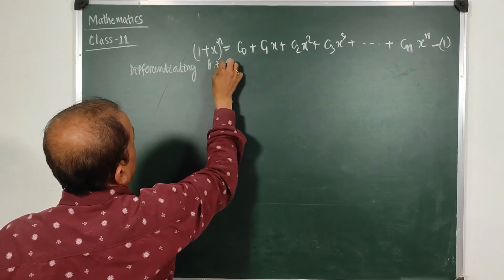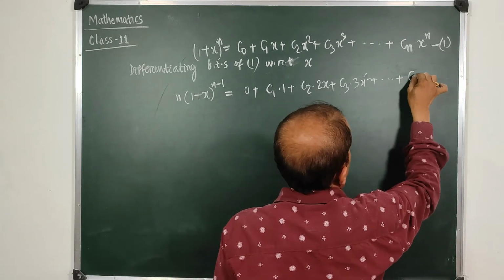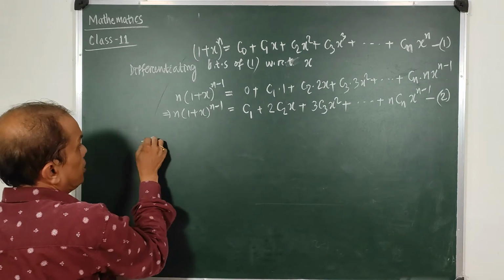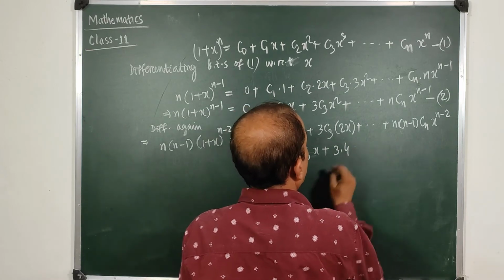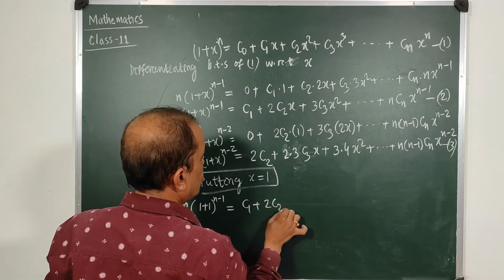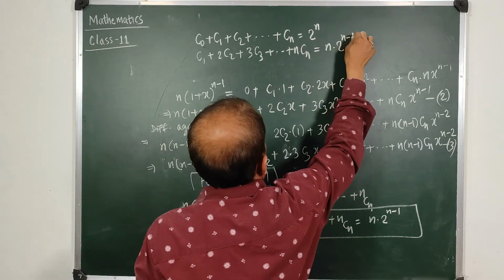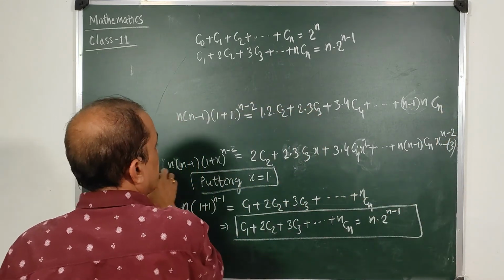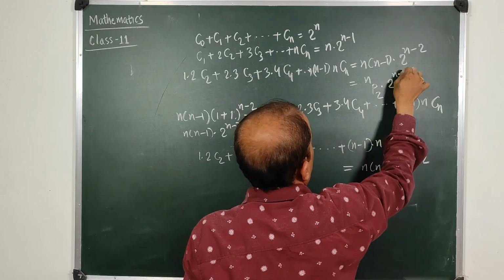Mathematics_11th I Permutations & Combinations, Part Five II Subhas Sir's Classes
Hello Students,

Permutation and combination are considered to be one of the most important chapters for both boards and entrance examinations. A number of topics like statistics and probability are closely interrelated to the topic of permutation and combination. Permutation and combination are about making arrangements and making selections on the basic of certain formulas. Students need to understand the difference between permutation and combination to be able to apply the same in different problem sums.

This video will focus on discussing all the details related to combination so far as the the formulae of combination, binomial coefficients and use of calculus is concerned.

 This project aims to teach a topic and make a short, concise, and clear understanding to help you quickly remember the core points before the test. This is how you won't feel like panicking before the exam.